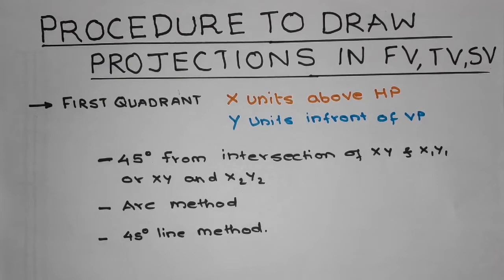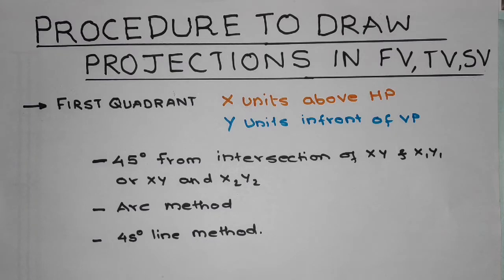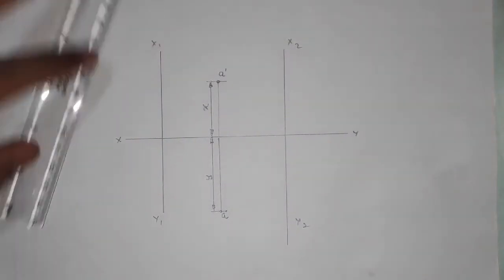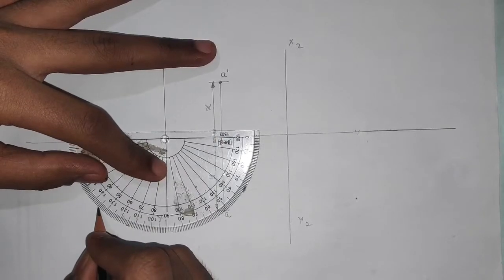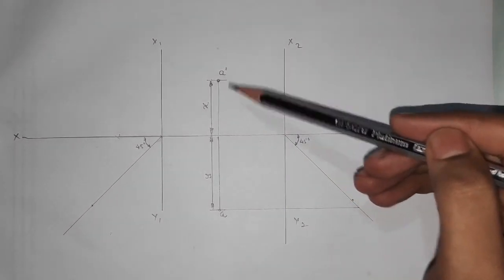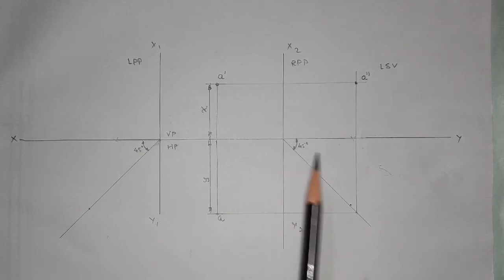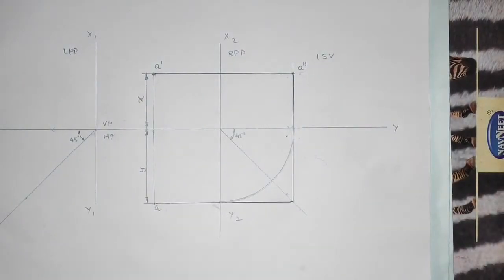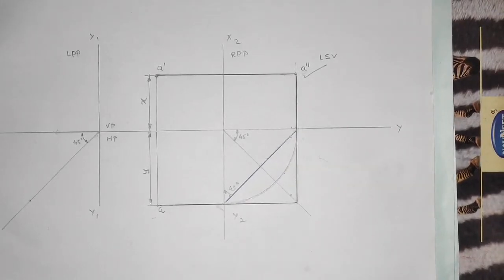Lecture 13 | Procedure for Projection of An Object in Front View, Top View and Side View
This lecture explains procedure for Projection of An Object in Front View, Top View and Side View.

Special thanks to FilmoraGo app for editing this video.